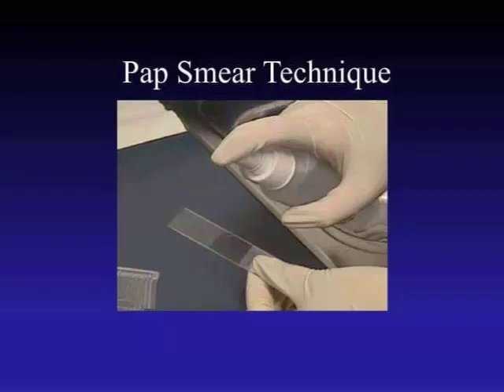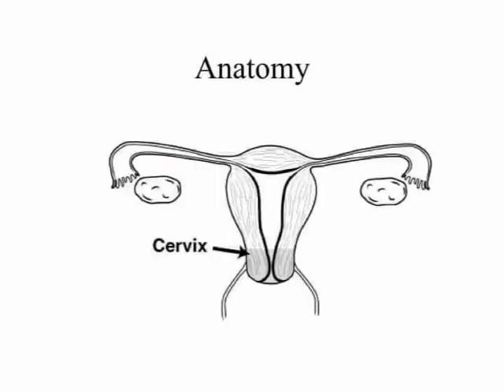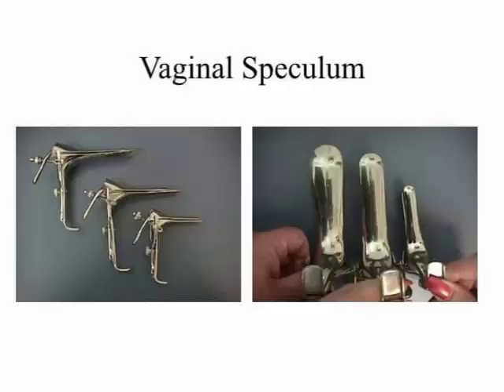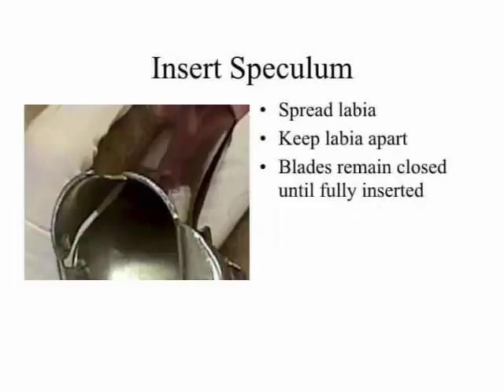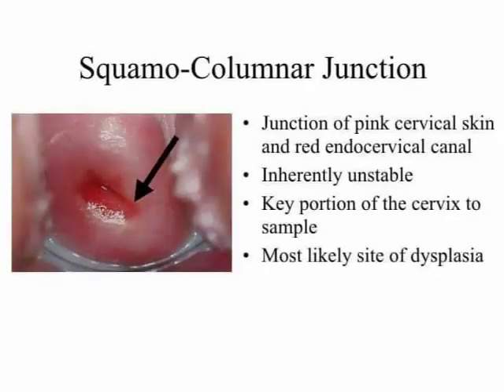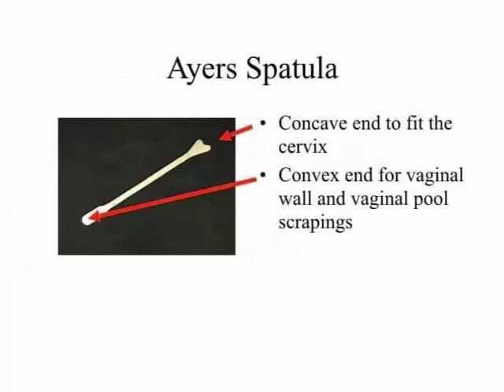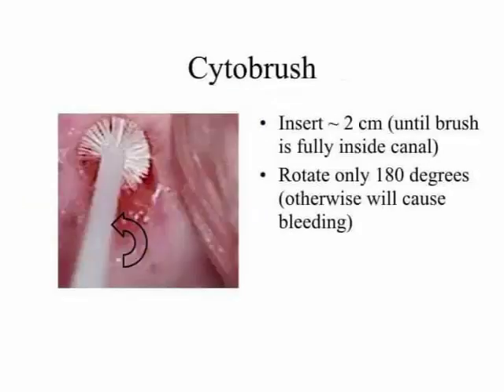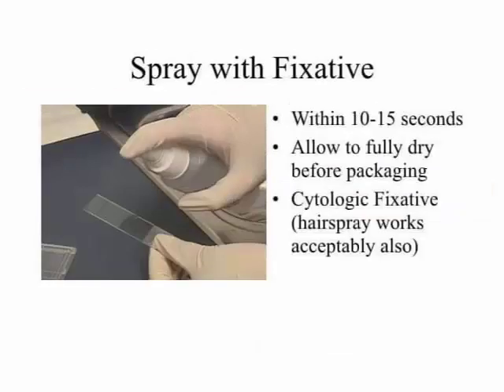Pap Smear Technique